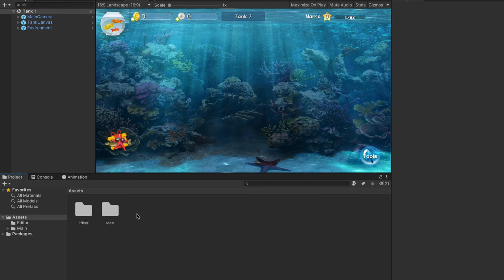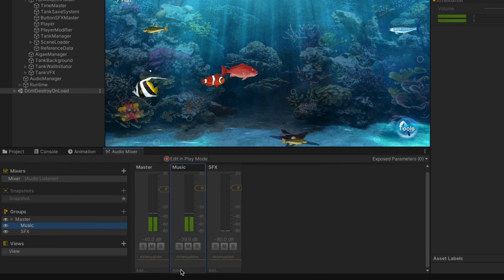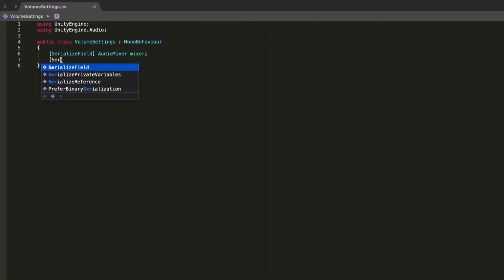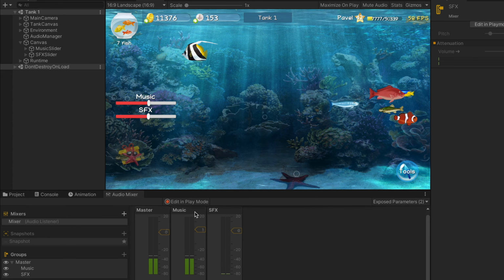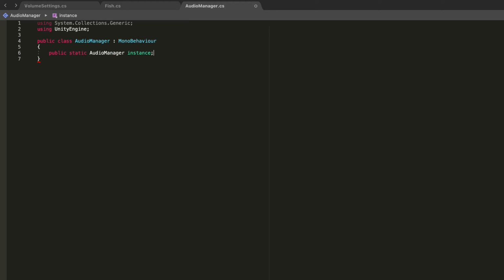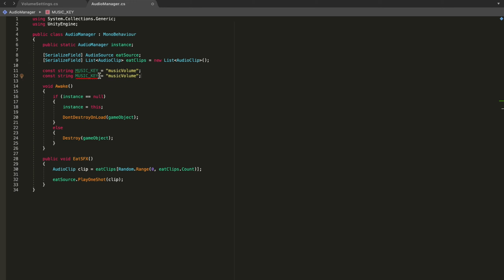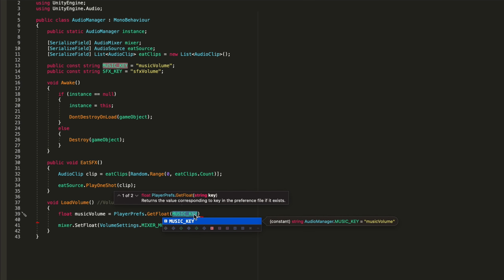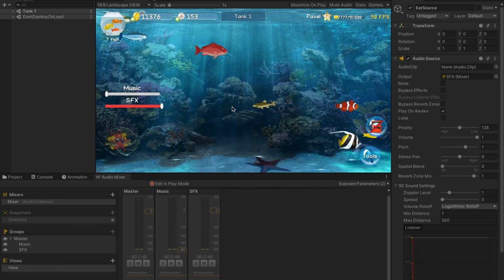AUDIO MIXERS In Unity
Unity Audio Mixers, adjustable with sliders and saving its values to persist! EVERYTHING YOU NEED TO KNOW comprehensive guide

How to play a specific clip instead of a random one:

[SerializeField] AudioClip clip; //Just use a clip instead of a list

audioSource.Play(clip); //Or PlayOneShot(clip)

or to play an element from the list:

audioSource.Play(clips[0]) //Lists start from 0. So 0 is the 1st element and 2 is the 3rd element in the inspector